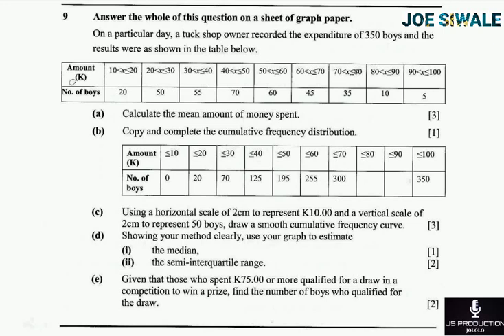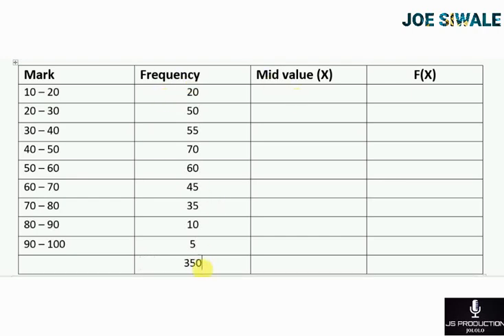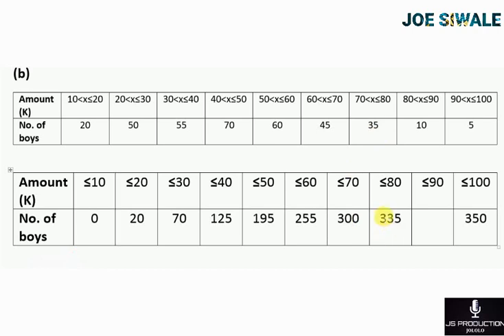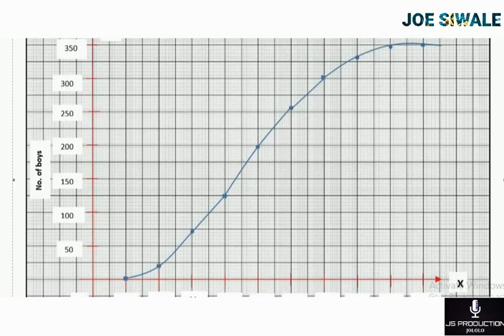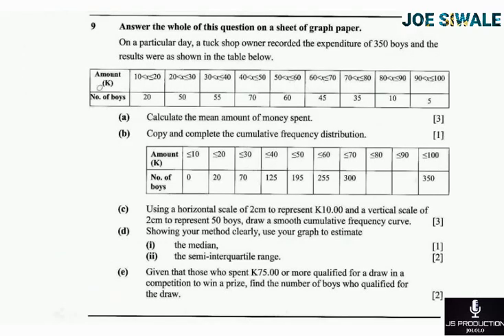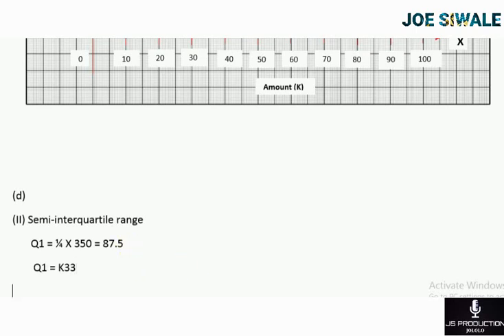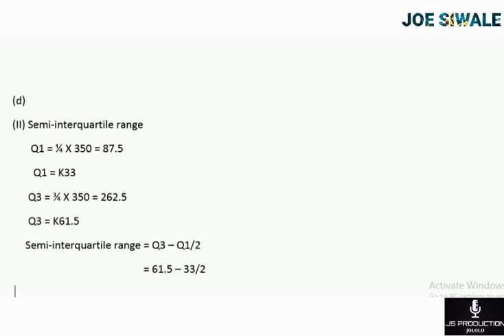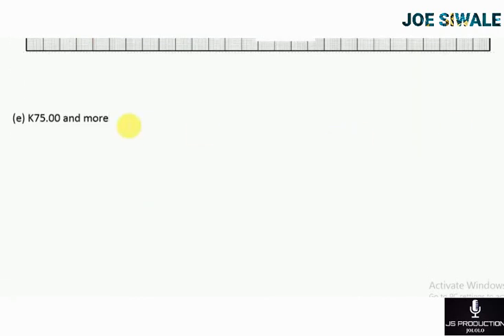ECZ Mathematics Past Paper 2 (2015). Question 9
Check out the other videos for the same past paper.